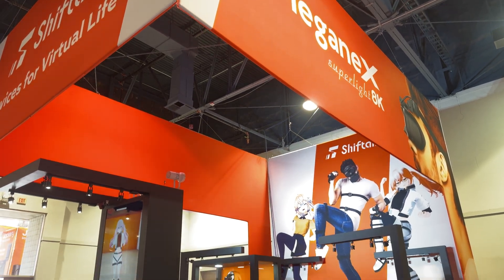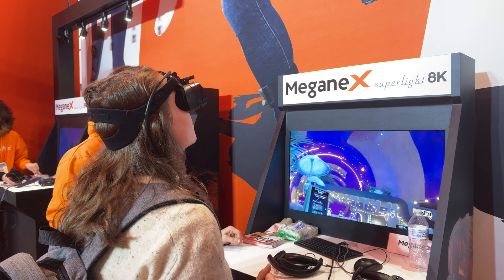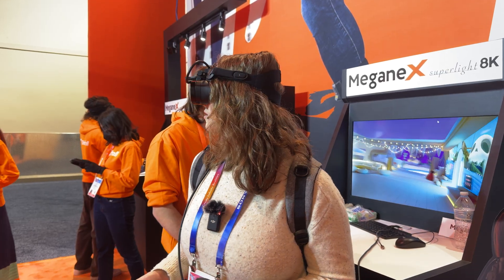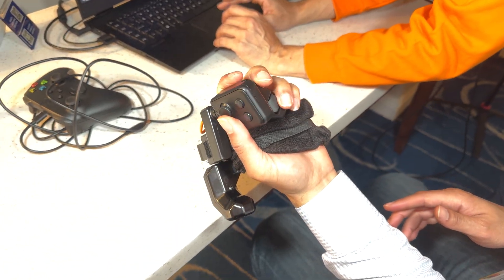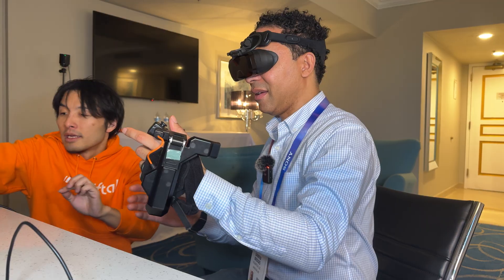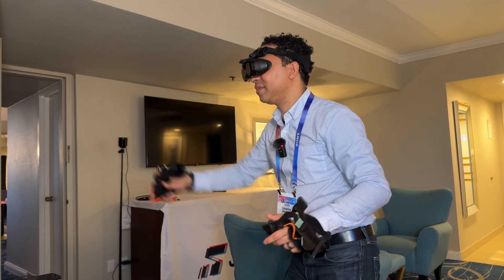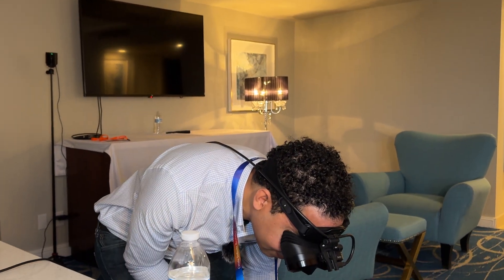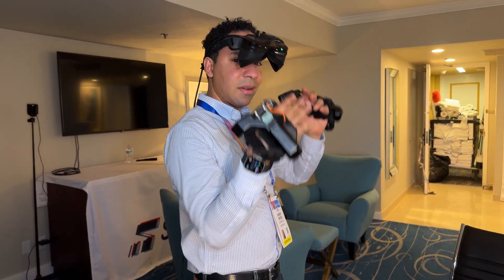Shiftall MeganeX Superlight 8k - This is a Game Changer for VR!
Experience the future of virtual reality with the Shiftall MeganeX Superlight 8K VR headset! In this video, we explore Shiftall booth at CES 2025 and check out the cutting-edge features, stunning visuals, and ultra-lightweight design that make this headset a game-changer in the VR space. Whether you’re into immersive gaming, professional applications, or just stepping into the world of VR, the MeganeX offers an unparalleled experience. Watch now to see why this headset could redefine how we interact with virtual worlds!